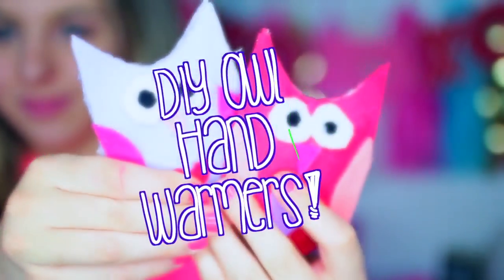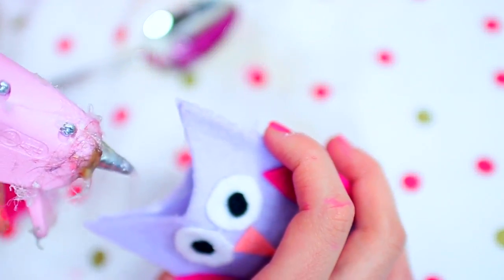DIY Valentine's Day Treats + Gifts!! | Gifts for Boyfriend, Friends, and More!!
Ahhhh finally a new video!! I really hope you guys enjoy this. Love you guys💕

Mini Donut Maker

FAQ!
How old are you? 16
Is your name Lucie? No, it's Sophia
Why are you "minilucie13" if your name is Sophia? Because when I first started my channel, I didn't want people to know my real name, so I used my middle name...Lucie😊

My name is Sophia, and I love making bubbly and upbeat videos about lifestlye, comedy, and DIY! I love getting to know more of my viewers and I love every one of you💕.

- Voiceover Microphone
- Editing Software